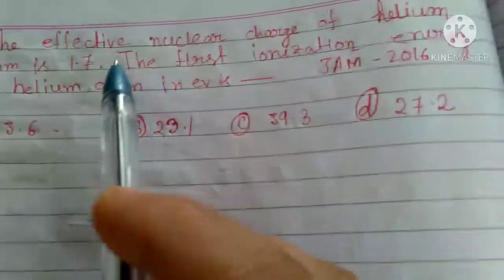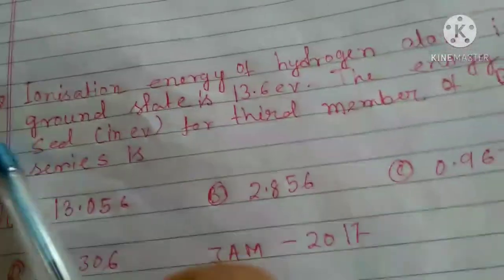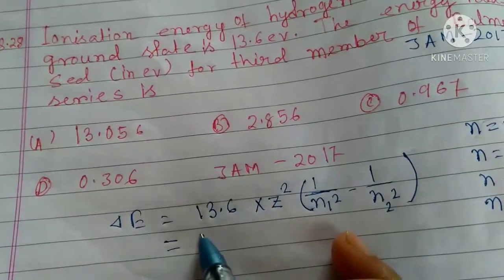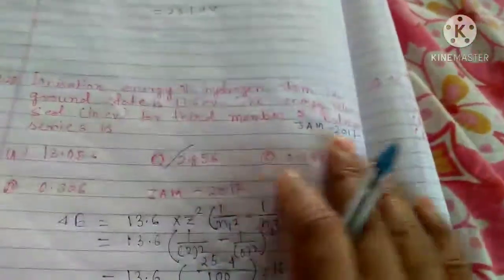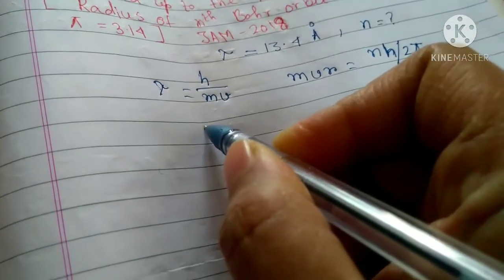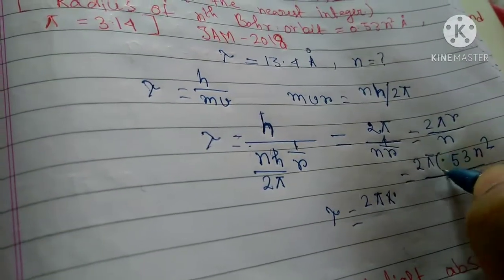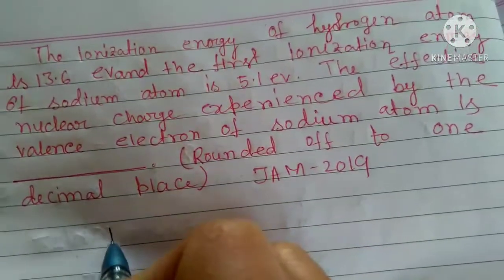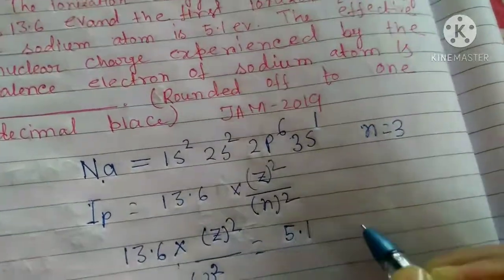Atomic structure questions answers#IIT JAM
atomic structure,IIT JAM.effective nuclear charge, value of n, value of DeltaE, value of ionisation potential.